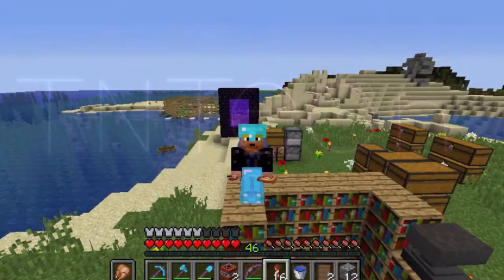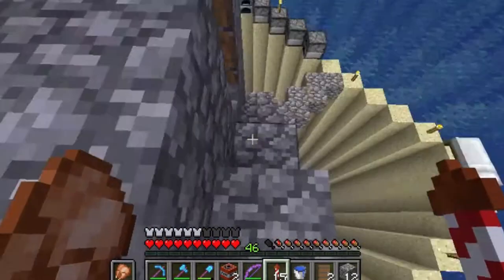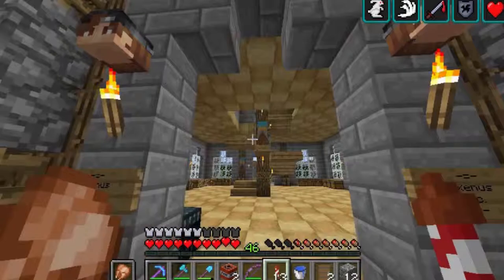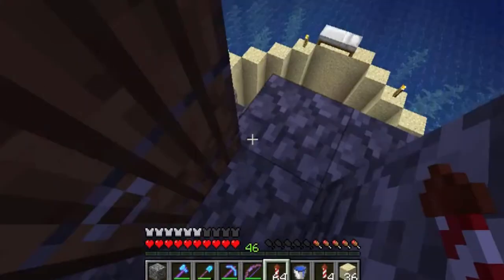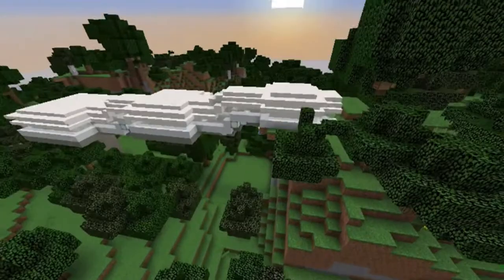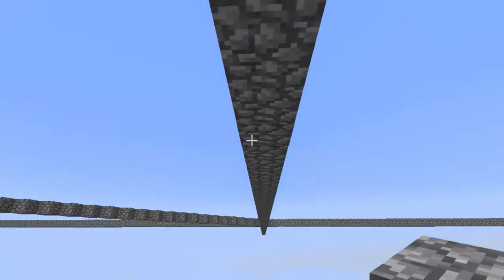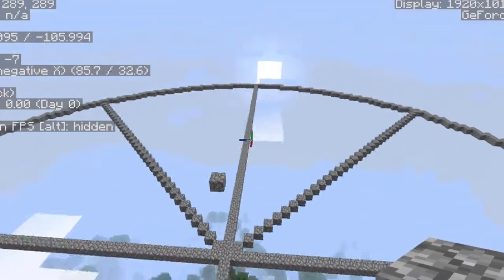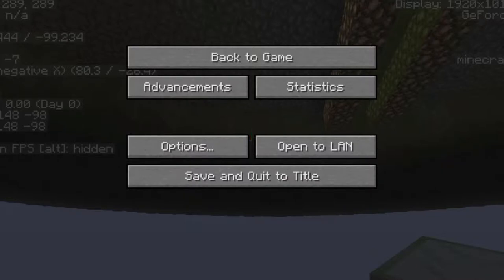MindFighter SMP: Episode 11 - UFO??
In this video, I show you guys what I have been up to over my break! I also rethink my base after taking to the Mindfighter community. I ALSO GOT A GAMING PC!!!

BoxJordiHead (no channel)
JustEditing (no channel)
Quieterror (no channel)
MindFight_Mayor (no channel)

If you want to apply to join the server go to this